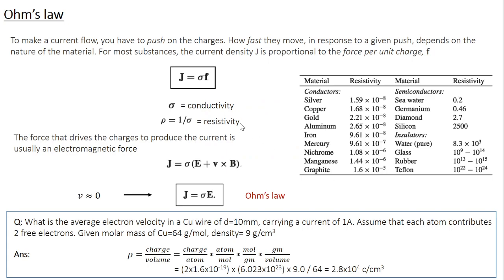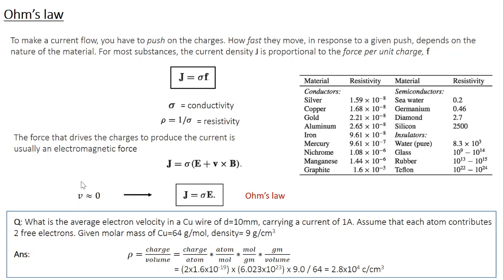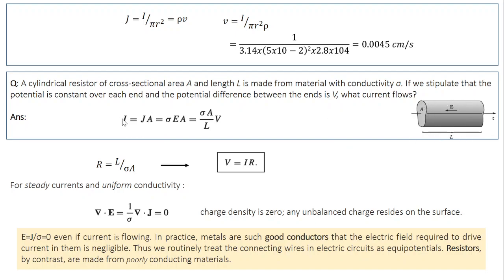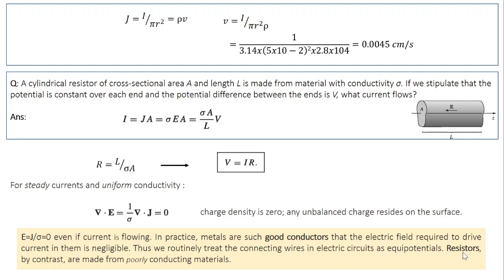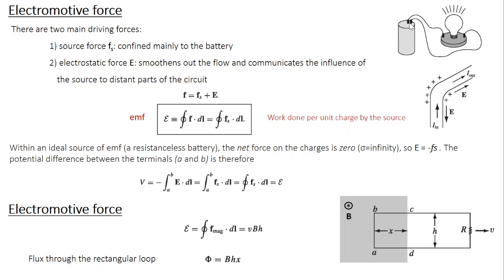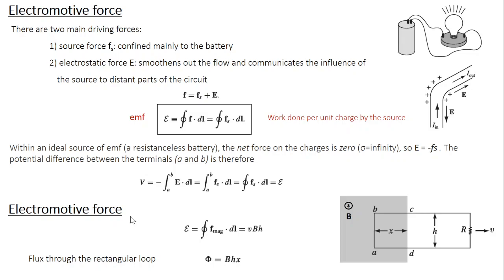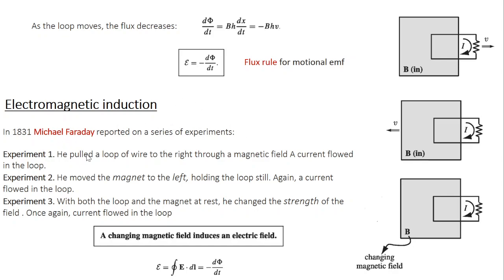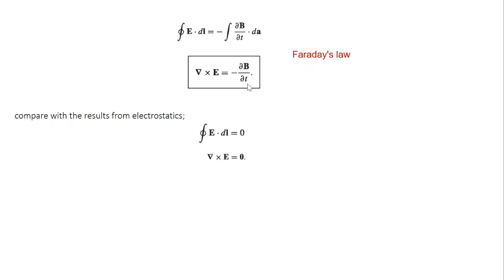Electrodynamics II Lecture #5 Module 1.1